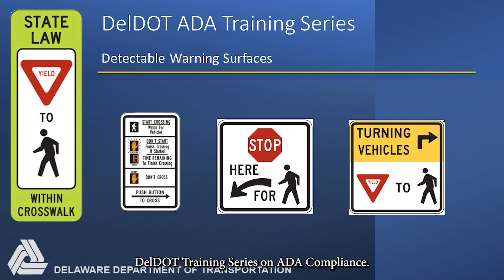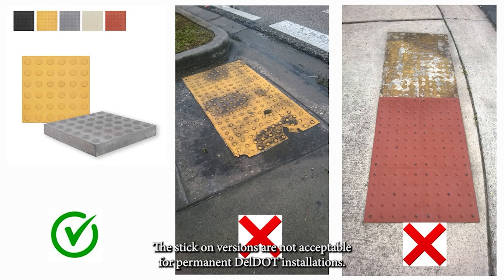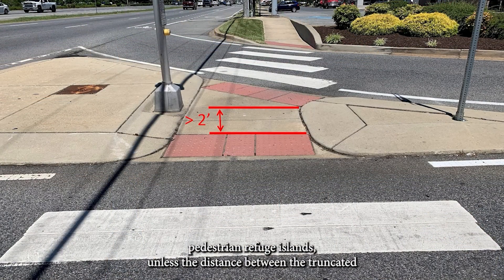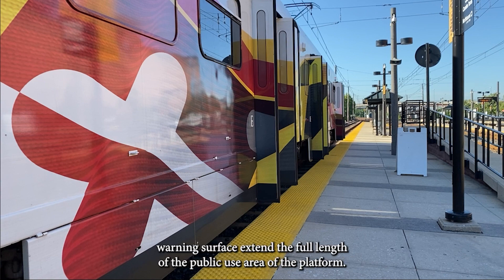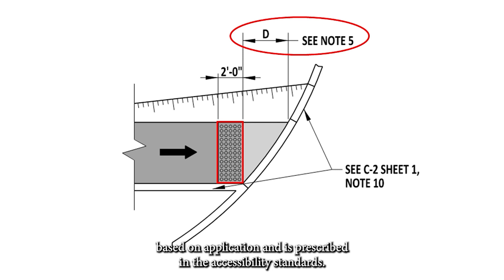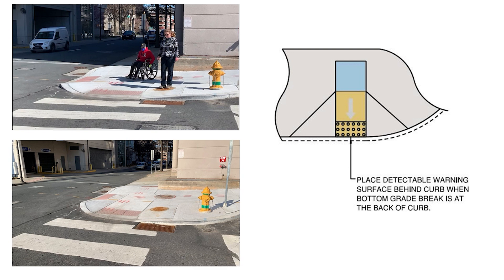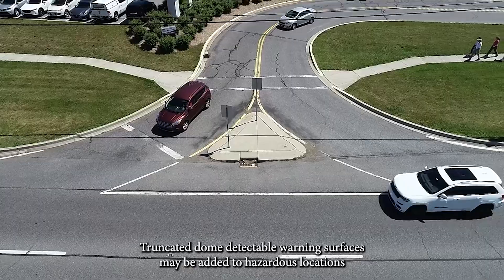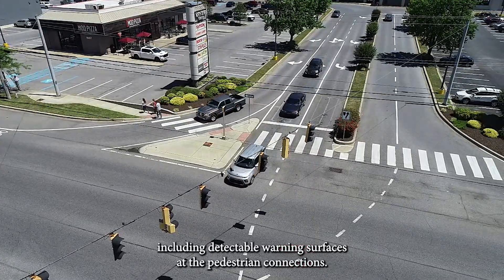Detectable Warning Surfaces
Overview of the use of detectable warning surfaces in the public right of way.